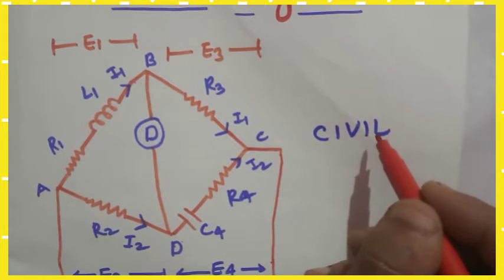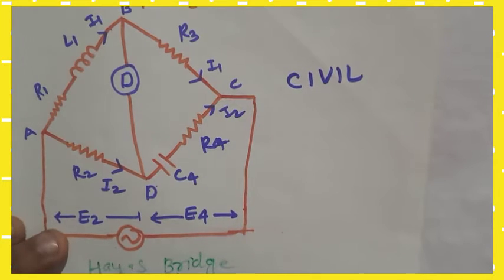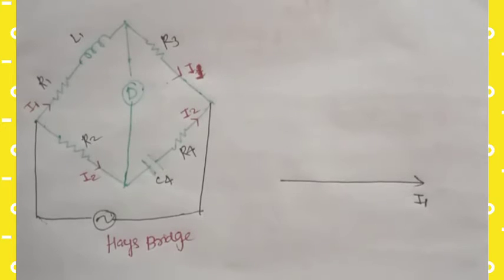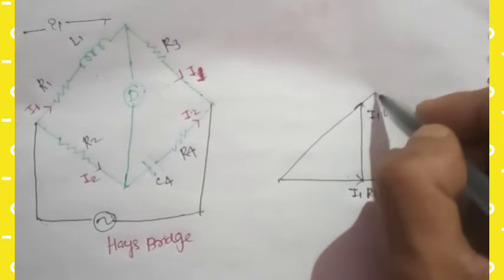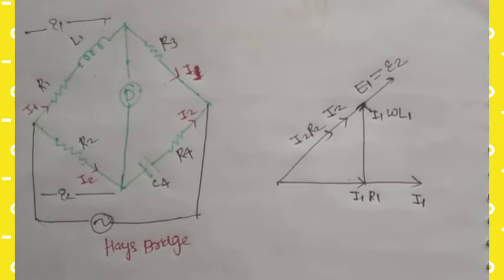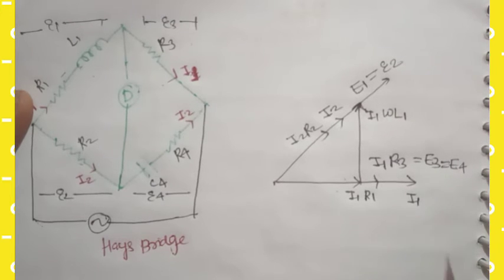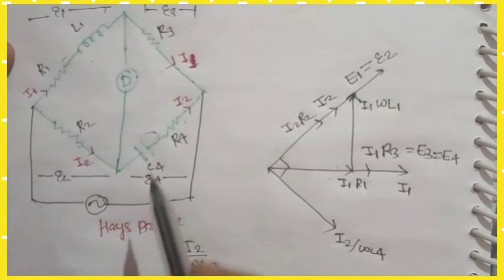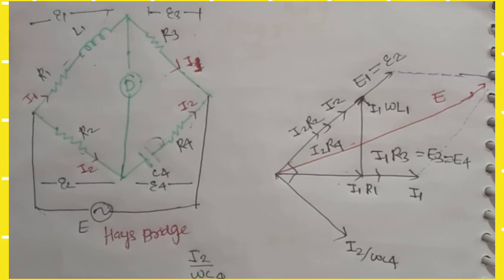hay's_bridge phasor_diagram